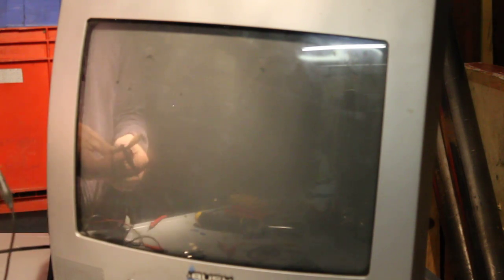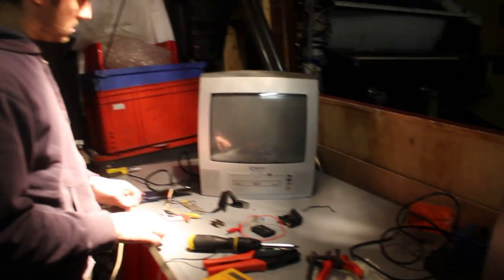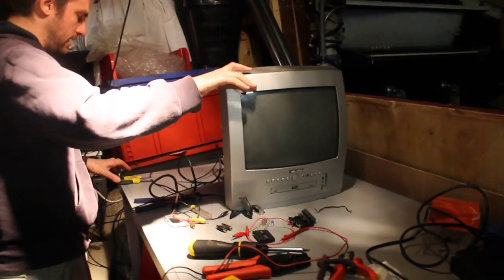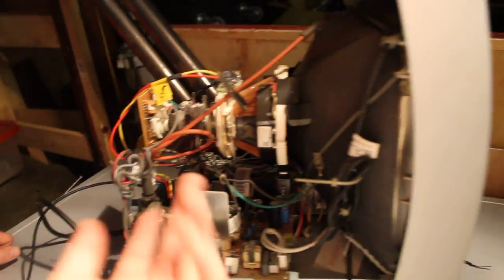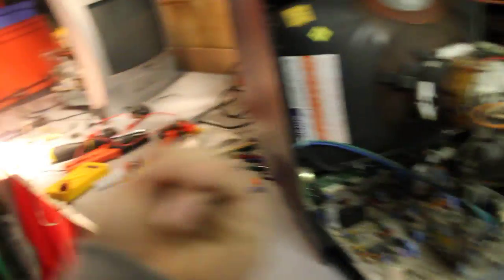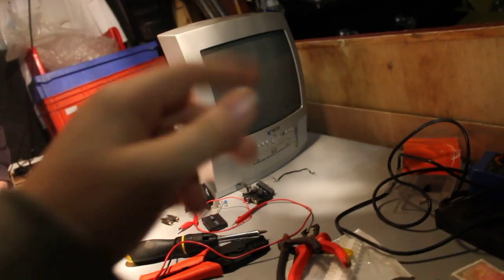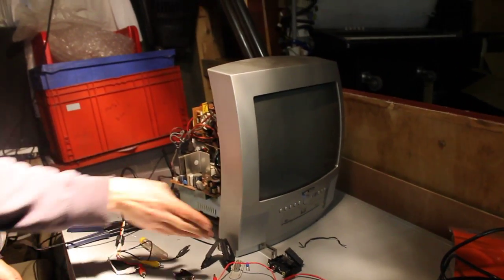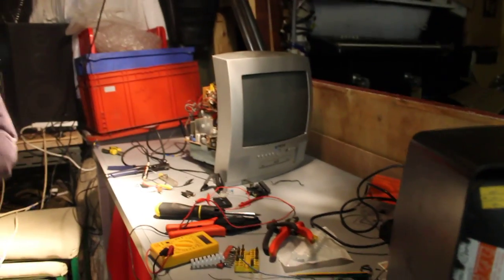we killed it :(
we killed a CRT by putting some amplified audio at about 15V Peak to Peak through the video input rather than the 1V peak to peak that it normally gets.
i did say that this would happen. but they didn't listen...